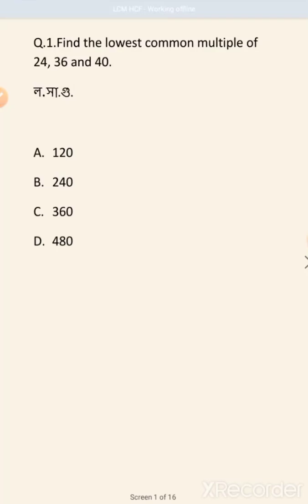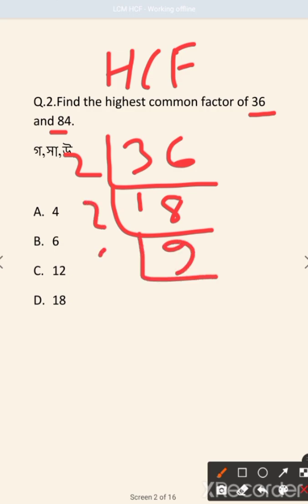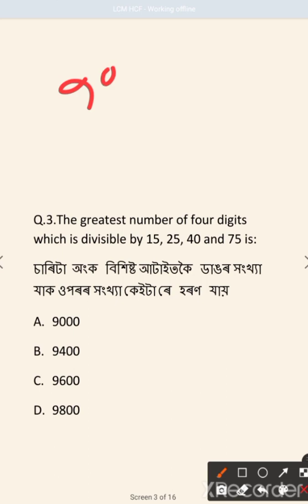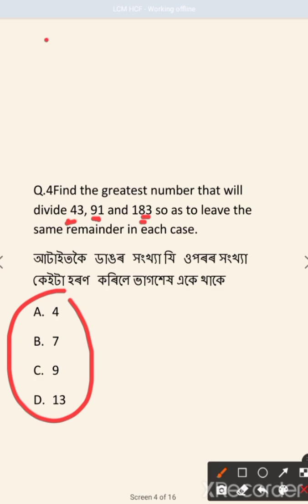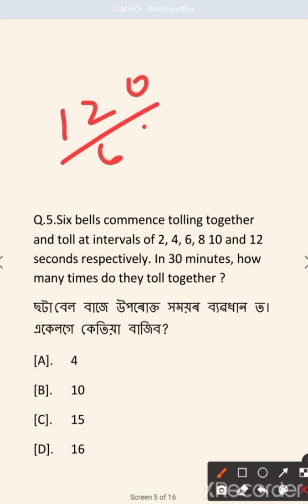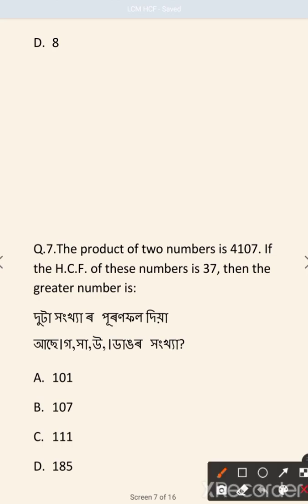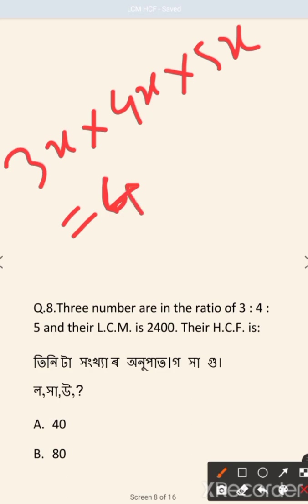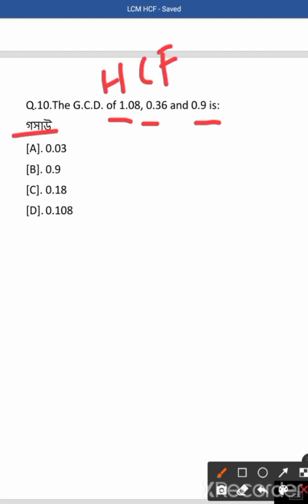LCM HCF Sum Assamese|লঃসাঃগুঃ গঃসাঃউঃ|APSC CSAT|Qualifying Paper|Assam Direct Recruitment|Aptitude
Numerical ability
skill test
arithmetic assamese
reasoning assamese